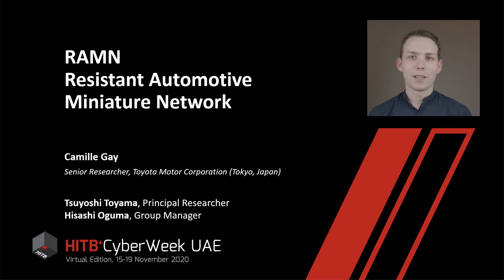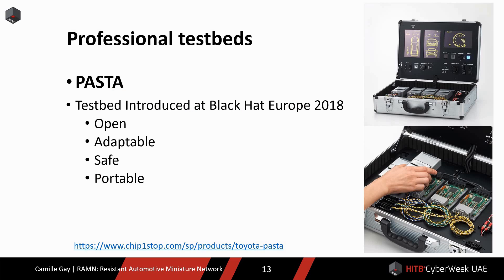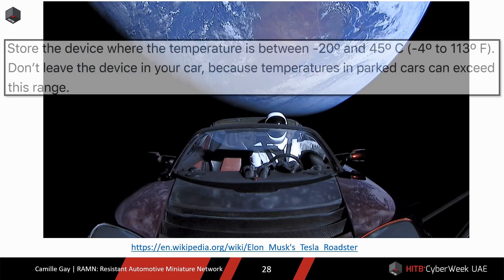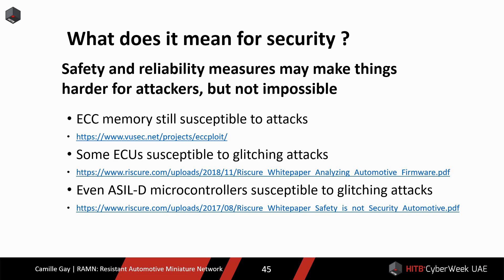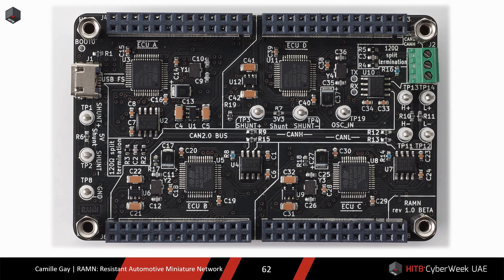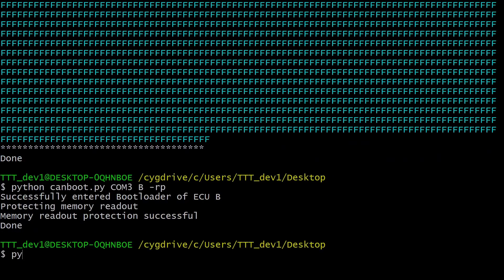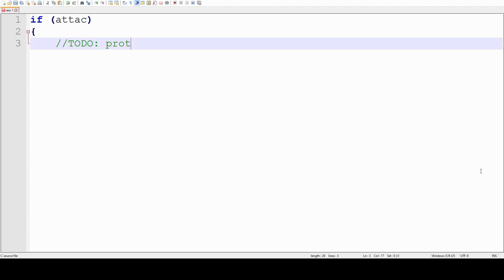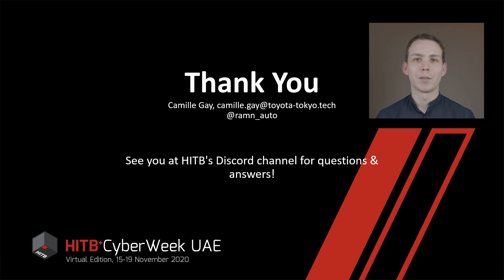HITBCyberWeek D2T2 - RAMN: Resistant Automotive Miniature Network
We developed RAMN, an inexpensive open-source testbed the size of a credit card, that can be used for research and education in automotive security. RAMN is a CAN/CAN-FD network of four Electronic Control Units (ECU) that can be programmed to simulate an active automotive network in closed-loop with the autonomous driving simulator CARLA (also open-source). What happens in the virtual world has an impact on the physical CAN/CAN-FD bus, and vice-versa.

RAMN is powered over USB and can act as a standard CAN/CAN-FD adapter: no other tools are needed to get started. It is contained within one PCB, using only two layers and hand-solderable components, making it accessible to students and beginners in electronics. With its small size, it can fit into most testing equipment, and is also perfect to work/study from home.

RAMN is designed using mostly automotive grade components: it can resist temperatures in the range of -40 to 125 degrees Celsius. As such, it can operate in almost the same conditions as real ECUs (e.g. engine compartment). Researchers can easily add new functionalities using an Arduino-style pin header. As examples, we developed expansion boards for sensors/actuators, TPM, external memories and debuggers. Because it is inexpensive, researchers can own many testbeds to evaluate the impact of manufacturing tolerances, and perform potentially destructive attacks without worrying about their budget. RAMN can also easily be interfaced with popular tools such as oscilloscopes, logic analyzers, Chip Whisperer, etc.

We hope such a platform can be useful to automotive security enthusiasts and professionals, and eventually enable them to make a measurable positive impact on the automotive industry.

Senior Researcher at Toyota Motor Corporation and Invited Researcher at the National Institute of Advanced Industrial Science and Technology (Japan). Camille has previous experience working as an automotive ECU designer and as an automotive penetration tester. He is currently working on innovative automotive security technologies, and on making it easier for hackers to contribute positively.

Tsuyoshi Toyama acquired his Ph.D in information science at Yokohama National University Graduate School in 2012. At the university, he studied information security as the main theme. After obtaining his Ph.D, he joined TOYOTA InfoTechnology Center (now part of Toyota Motor Corporation) in 2013 after undergoing research work at a university for one year. Current hot topics such as Connected Car and Autonomous Vehicle in the automotive industry bring high convenience to users; however, there is a possibility that the threats of Cyber Security are potentially hidden in any of them. He is not only working on existing threats, but also tackling future threats. His research products also have a possibility to be effective educational tools.

Hisashi Oguma received the B.E., M.E., and Ph.D. degrees in computer science from the University of Electro-Communications, Tokyo, Japan in 1997, 1999, and 2002 respectively. In 2002 he joined NTT DoCoMo, Inc., Kanagawa, Japan, where he was engaged in research on ubiquitous services using sensor networks and mobile terminal security. In 2007 he joined Toyota InfoTechnology Center Co., Ltd., Tokyo, Japan (now part of Toyota Motor Corporation). He is currently a group leader of the cybersecurity group in the solution research division. His current research interests include cybersecurity technologies related to vehicular systems. He is a member of IPSJ.